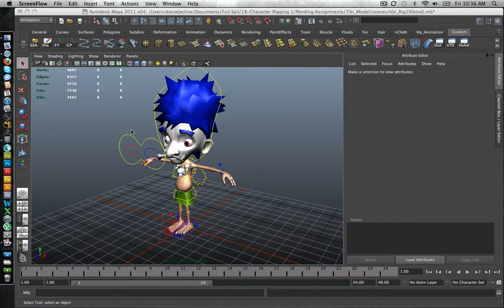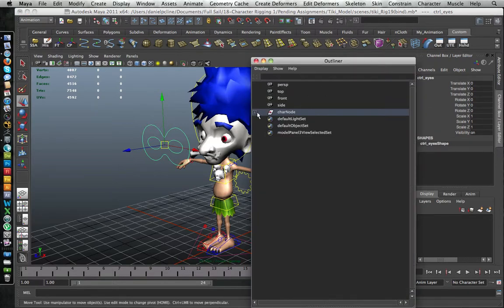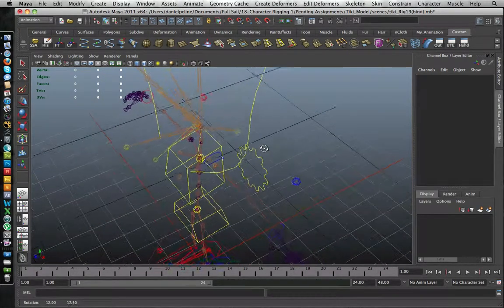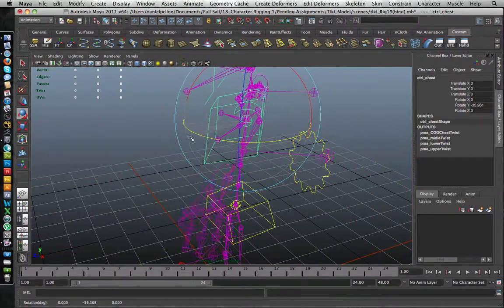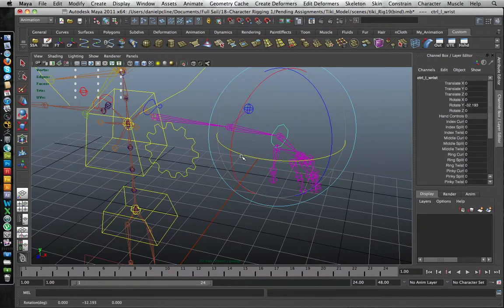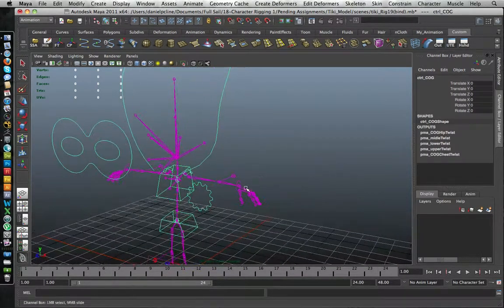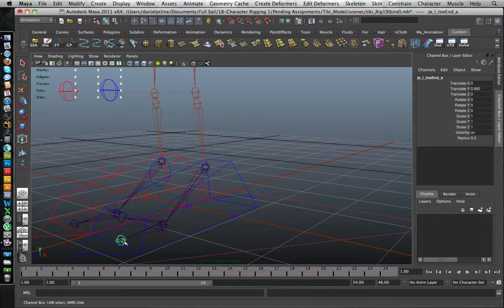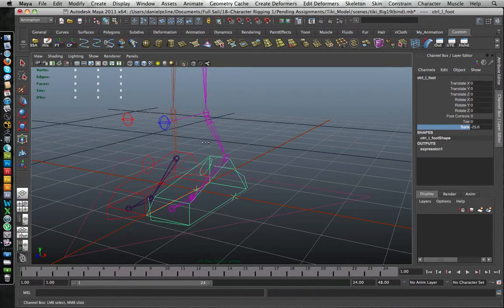Character Rig CR1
This is my character rig for Character Rigging 1